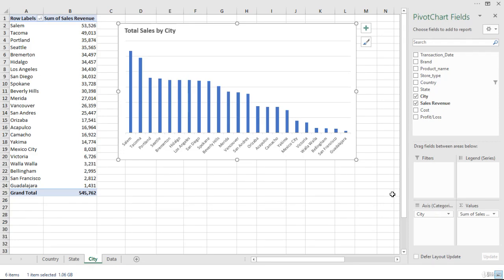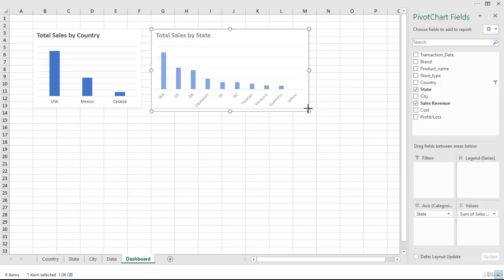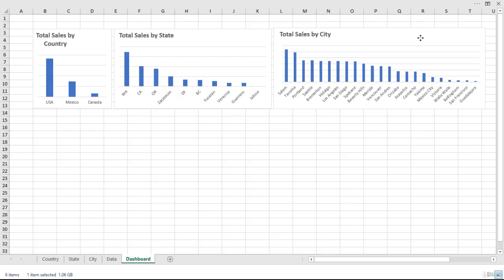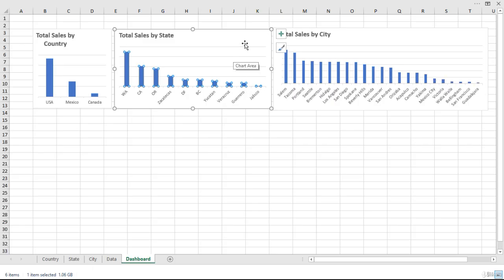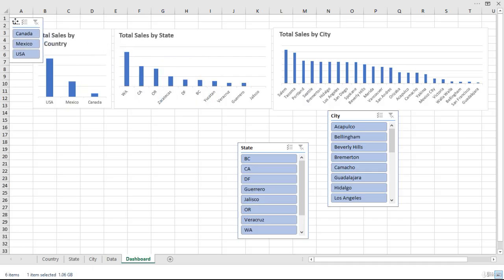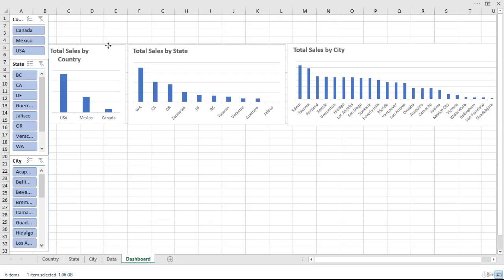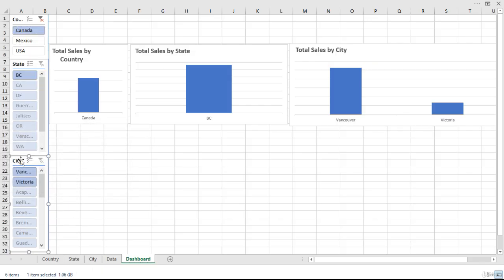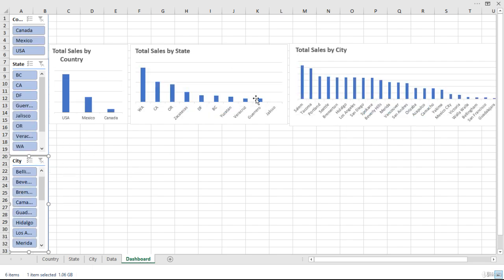Compiling Data on One Sheet in Excel | Consolidate Multiple Sheets Easily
In this video, you will learn how to compile data from multiple sheets into one master sheet in Excel. This is an essential skill for data analysis, reporting, dashboards, and MIS reports, helping you save time and reduce errors.
We’ll cover different methods to consolidate data efficiently, including formulas, Excel features, and best practices.

🔹 Topics covered in this video:

1. Why compile data on one sheet?
2. Manual vs automatic consolidation
3. Using Copy-Paste and Formulas
4. Using Consolidate Tool in Excel
5. Consolidating data from multiple sheets or workbooks
6. Best practices for clean and accurate master sheet
7. Common mistakes to avoid

🎯 This video is ideal for:

1. Excel beginners & intermediate users
2. Data analysts & MIS professionals
3. Accountants & business analysts
4. Anyone working with multiple datasets